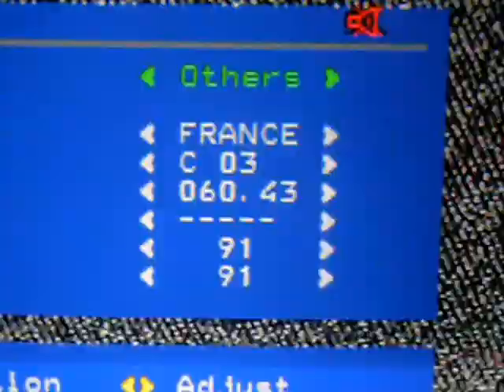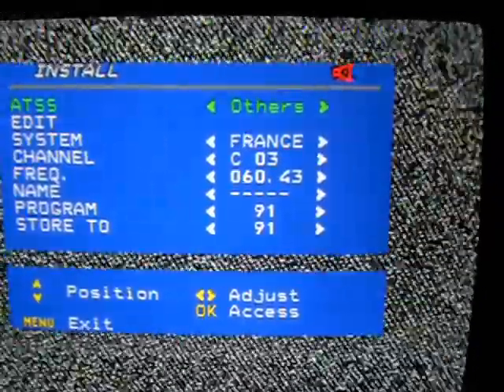Strange TV Signal at 060.43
This is a video of a very strange transmission frequency I picked up on my old Daewoo 32 inch CRT TV whilst tuning and looking out for magnetic patterns in the ether. The frequency at 060.43 at channel 03 on a French broadcast seemed very strange to me, so I thought I would put it out to youtube for answers.

Doing a little searching I came up with these links, It all seems very strange, If anyone could do a test on the signal and do a video response I would like to see what happens, I have other TV's but for many reasons I can't do this myself, hope someone can find more out about this.